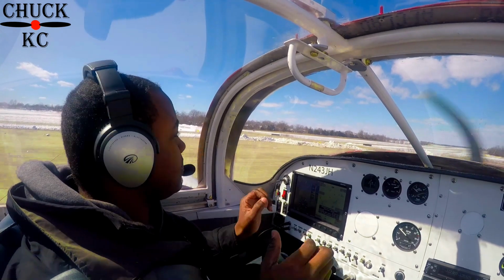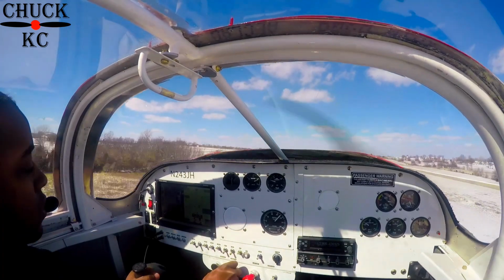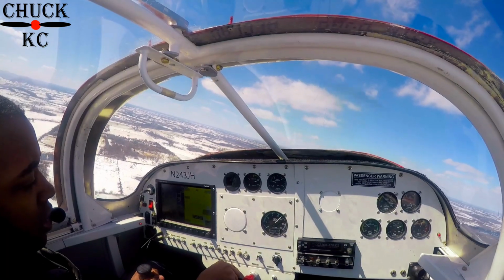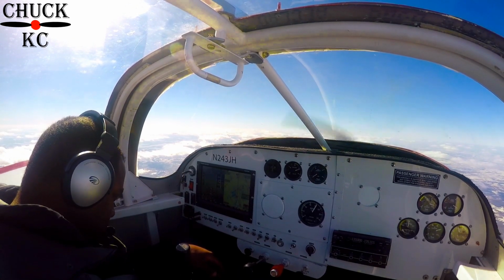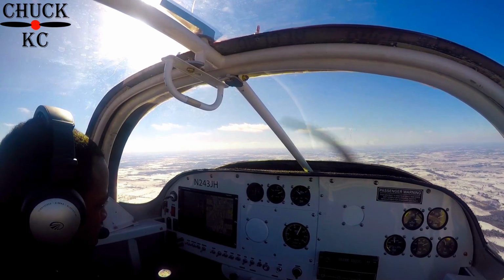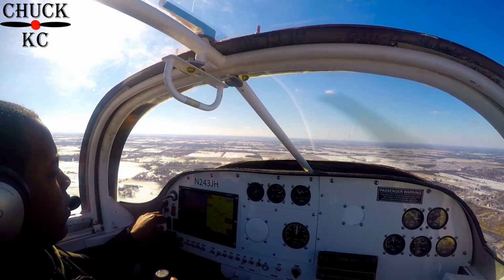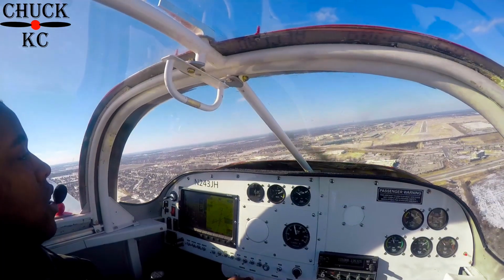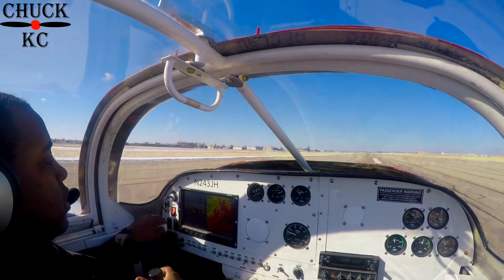Buying my first airplane. RV6a. First solo flight back to Kansas City area.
After a year of looking for an airplane. I have finally purchased my first airplane. A Van's RV6A. She's fun, fast and reliable. Looking forward to many more trips and freedom flights with beauty.